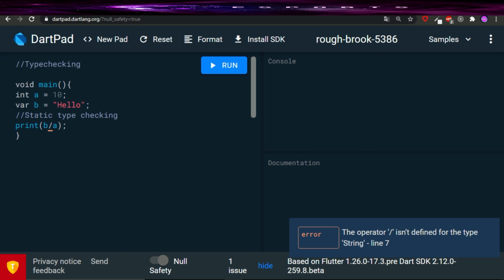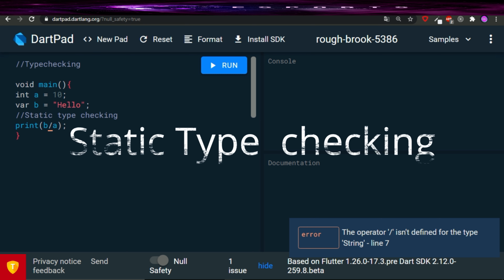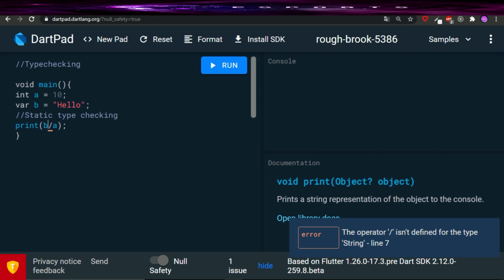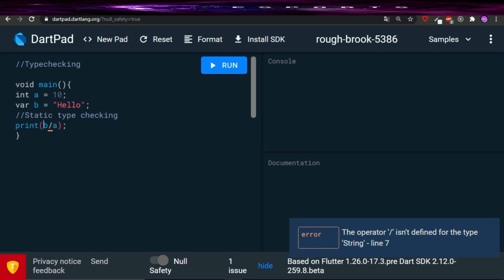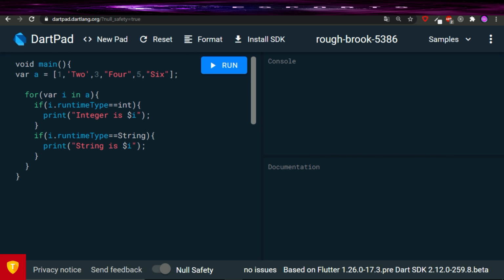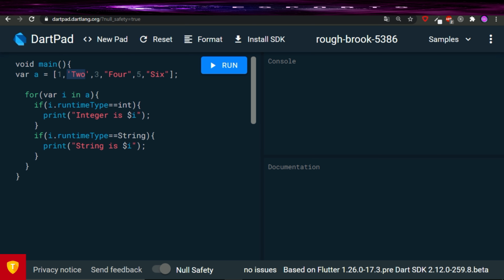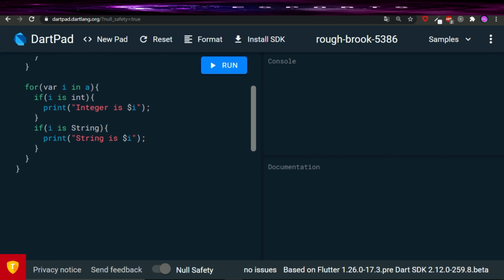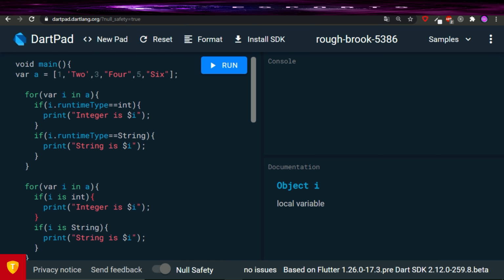Runtime Type Checking In Dart | Handle Dynamic Variables at Runtime in Dart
In this video I have explained about type checking in dart.
Dart is type safe language : It uses a combination of static and runtime type checks.
I have also explained about static and runtime type checking with examples.